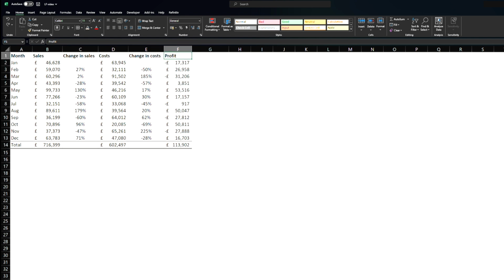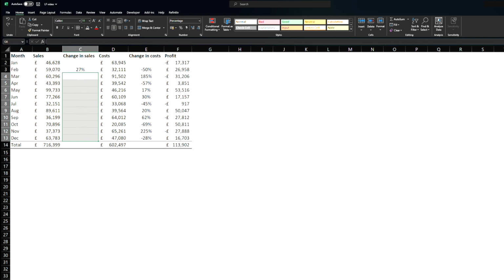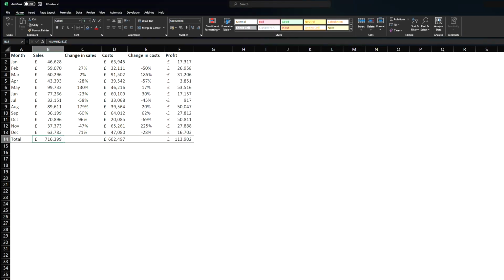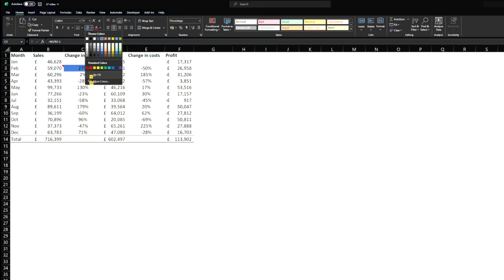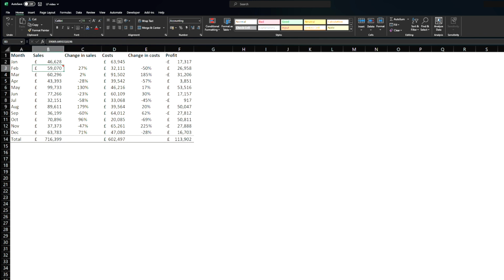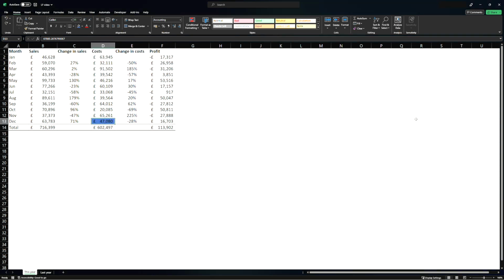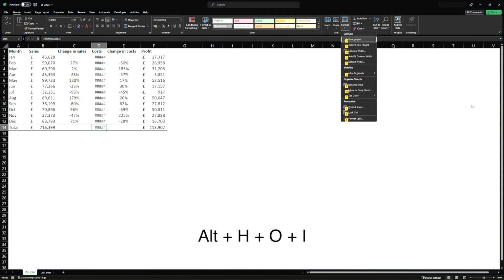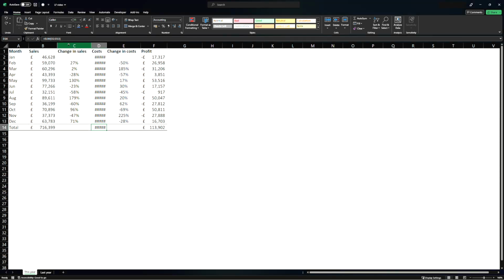How to use Excel without a Mouse | Only Shortcuts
This is a tutorial on how to use Microsoft Excel without a mouse. Using keyboard shortcuts will drastically increase your productivity in the spreadsheets and give you an edge in your career.